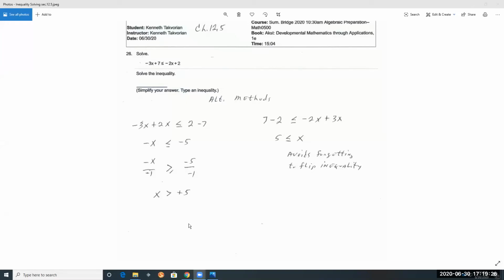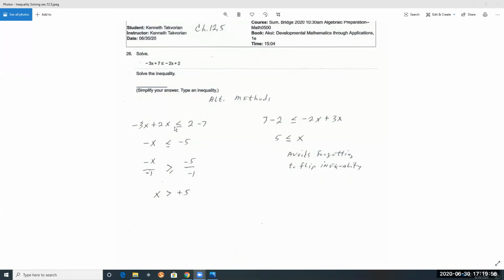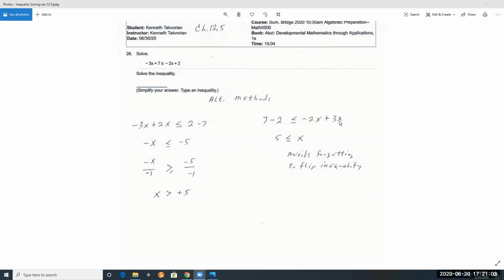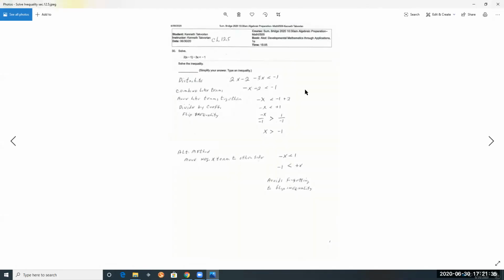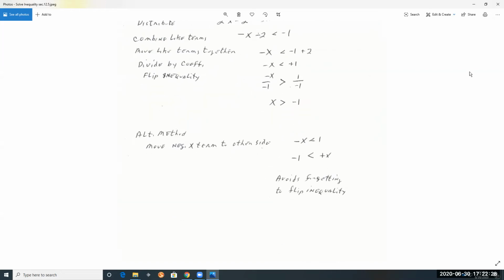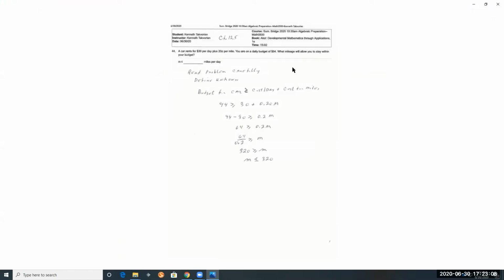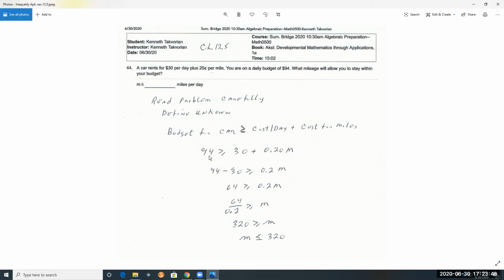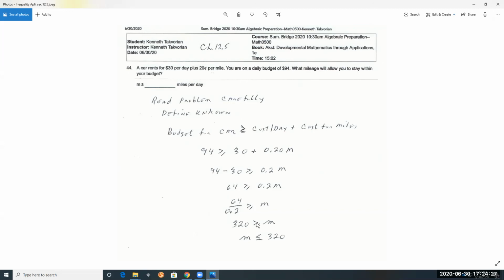Ch 12 5 Solve Inequalities